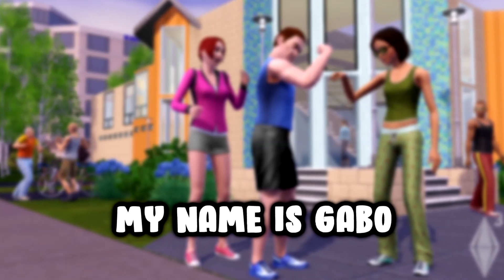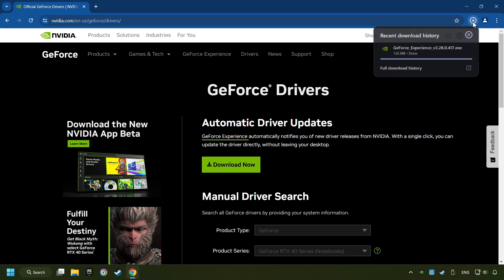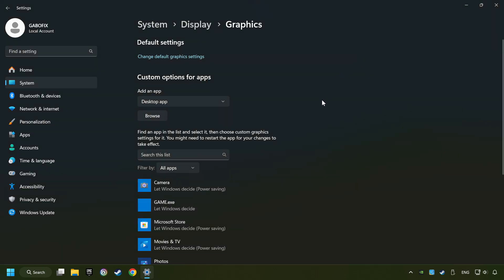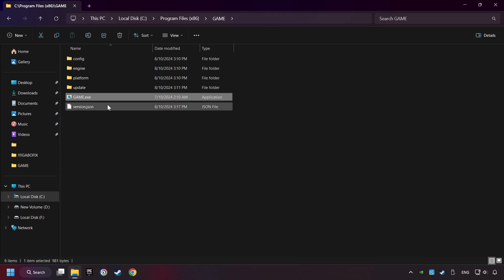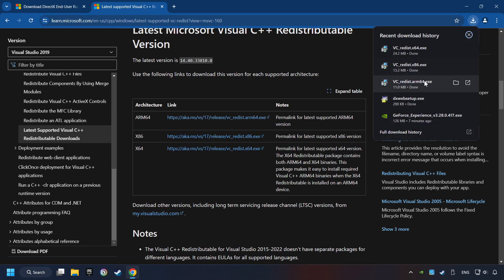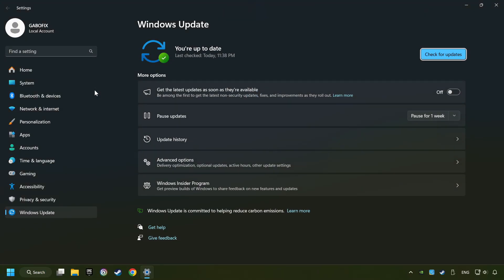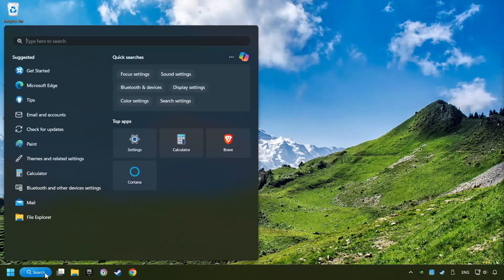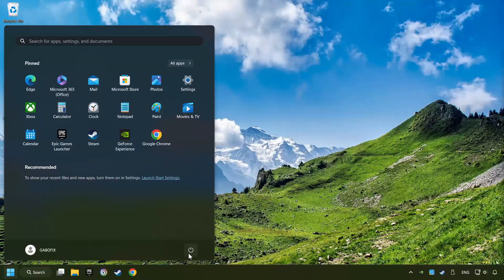How to FIX The Sims 3 All Errors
How to FIX The Sims 3 All Errors | FIX Crashing, Freezing, Not Launching, Stuck & Black Screen